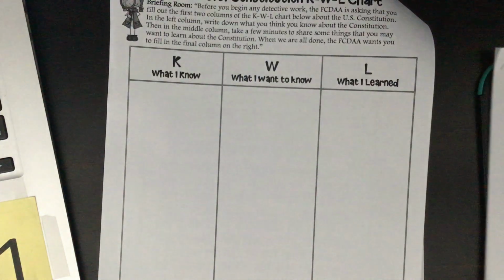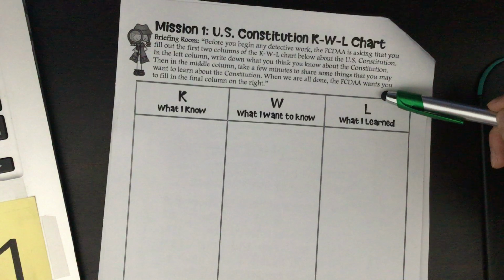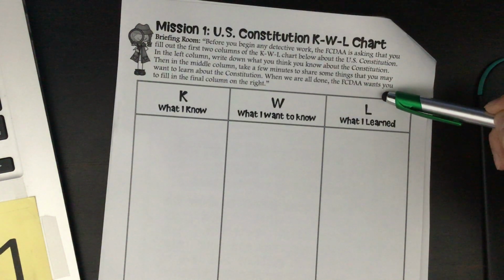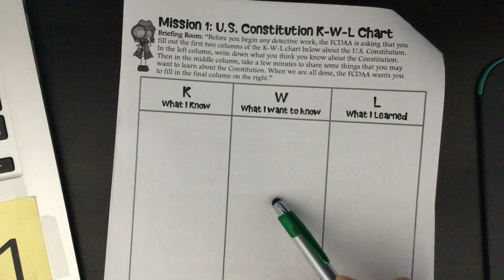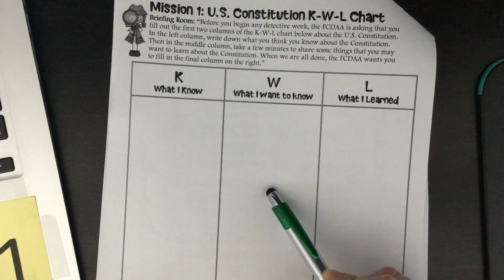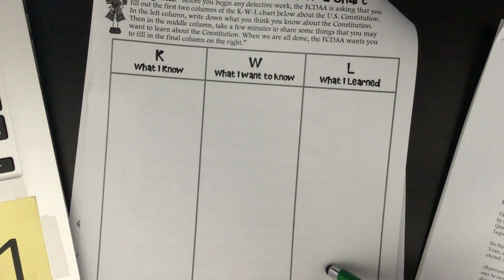Zollmann/Buttress-Social Studies 3 23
Description for social studies 3.23